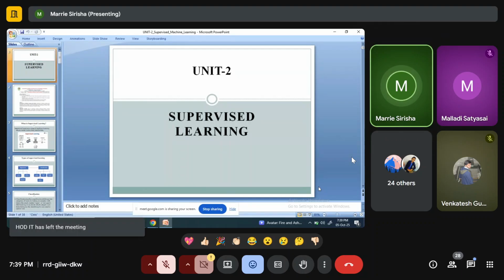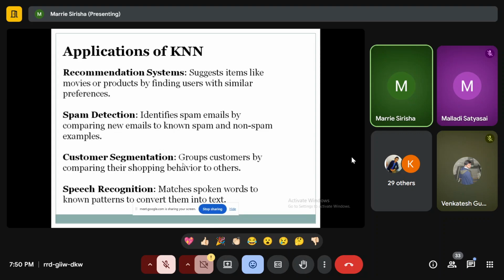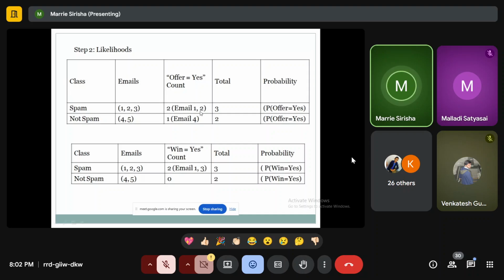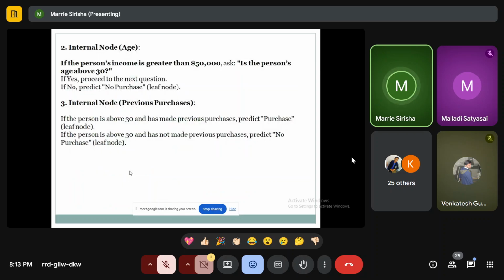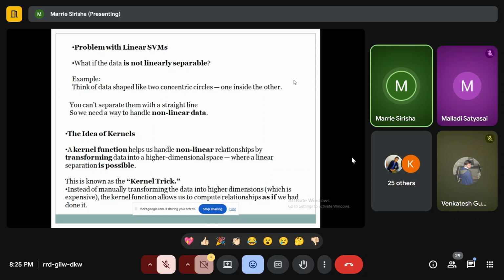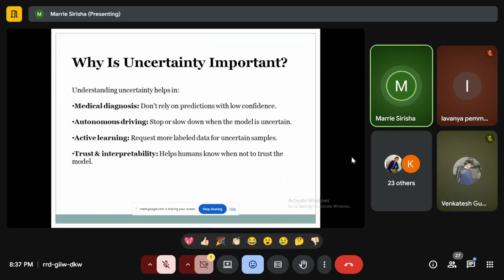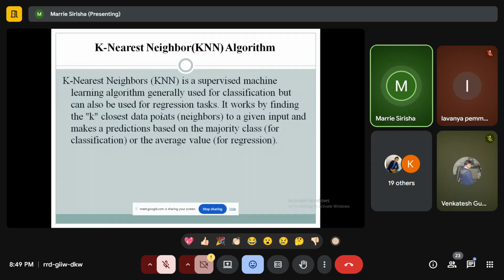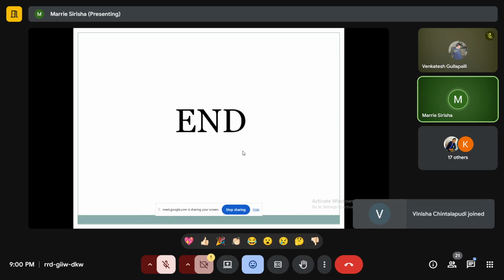Machine Learning with Python – Day 3 Class | MCA 3rd Semester | KIET College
Welcome to Day 3 of the Machine Learning with Python class for MCA III Semester students of KIET College.
In this session, we dive into the core Machine Learning algorithms, exploring their working principles, mathematical intuition, and real-world applications using Python.

📘 Topics Covered:
1. k-Nearest Neighbors (k-NN)
2. Linear Models
3. Naive Bayes Classifiers
4. Decision Trees
5. Ensembles of Decision Trees
6. Kernelized Support Vector Machines (SVMs)
7. Uncertainty Estimates from Classifiers

🎯 Course Details:
Subject: Machine Learning with Python
Semester: MCA III
Institution: Kakinada Institute of Engineering and Technology (KIET)
Mode: Online Recorded Class

📚 Stay Tuned:
In the next session, we’ll continue with model evaluation, hyperparameter tuning, and performance improvement techniques using Scikit-learn.